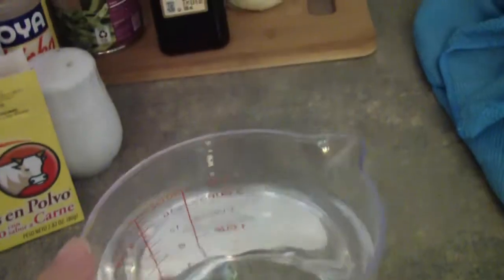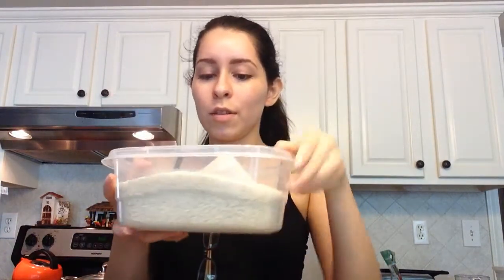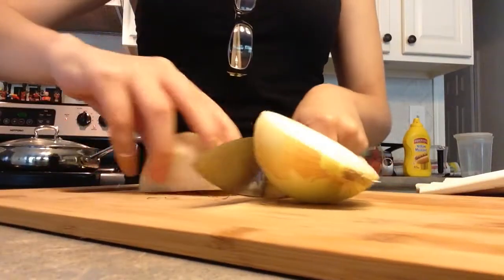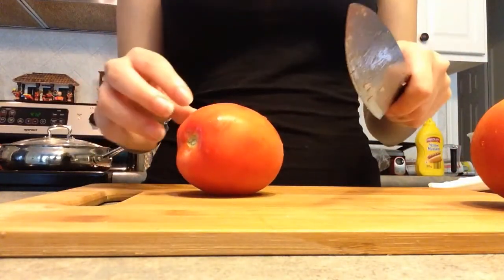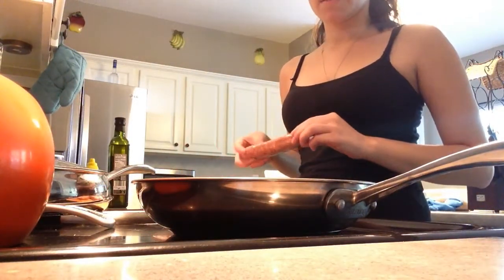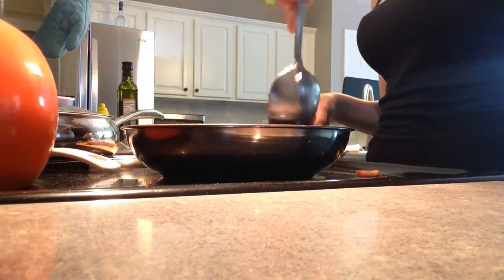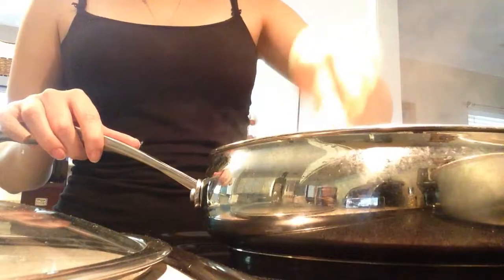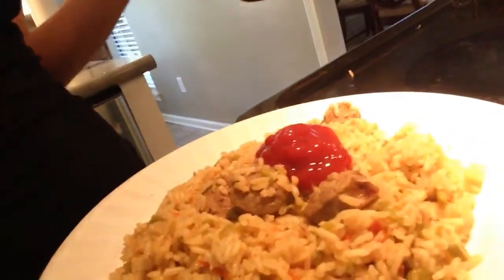Cooking with Chopi - Italian Sausage Rice (New Series)// ChopiaaBurgos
OPEN ME!
Hey guys, I wanted to let y'all know I have a coupon for the new Pura D'Or formula! Obtain the shampoo and the conditioner for $50!!! Just the shampoo alone is $39.99!!
Take advantage of this opportunity to own an ALL ORGANIC shampoo and conditioner based on ARGAN OIL!